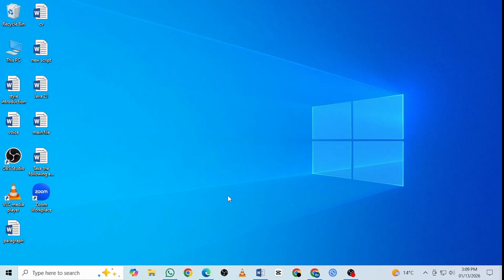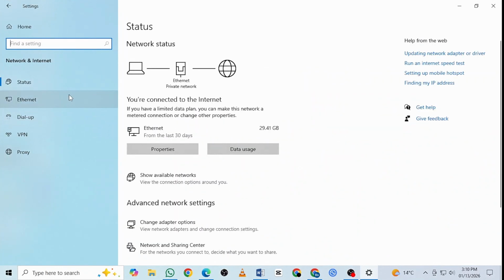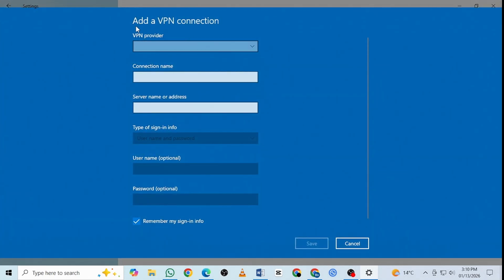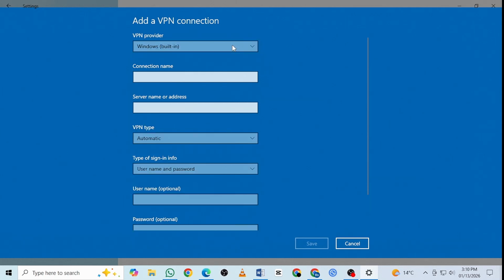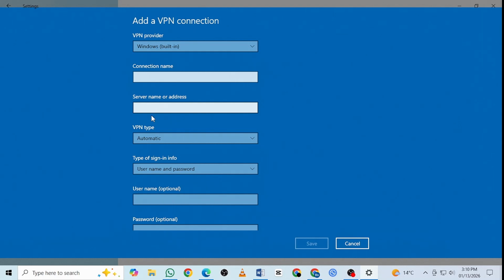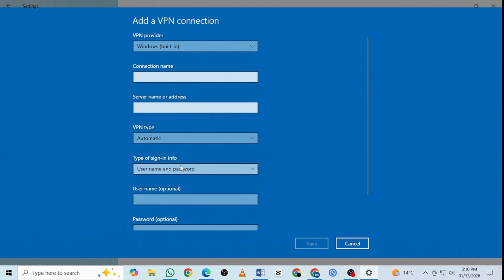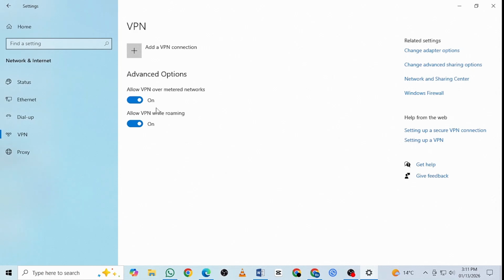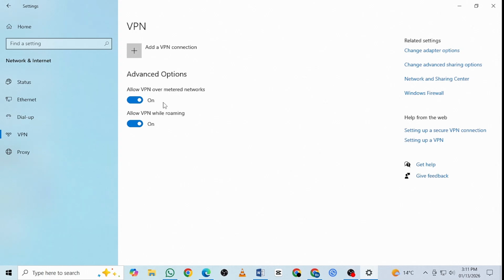How to Use VPN on Windows 10 – (2026) Step By Step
Learn How to Use VPN on Windows 10 by adding a VPN connection in network settings, entering server credentials, and connecting securely to protect your privacy and access restricted content.